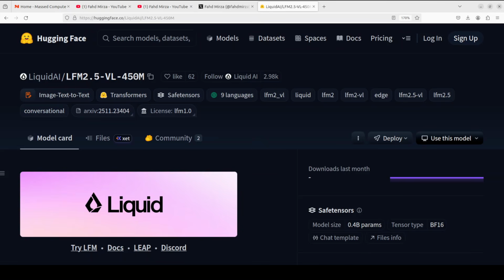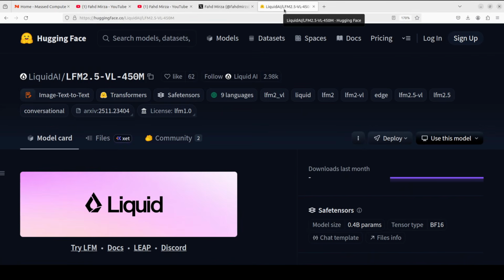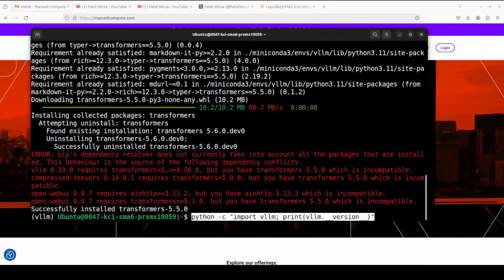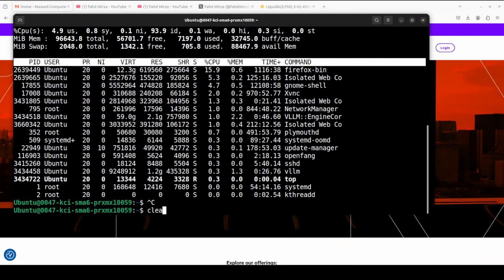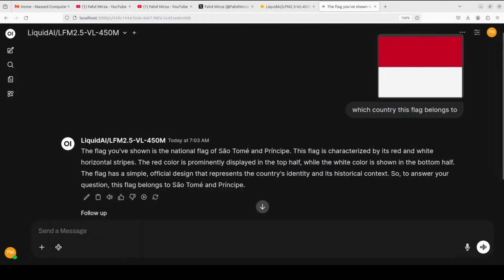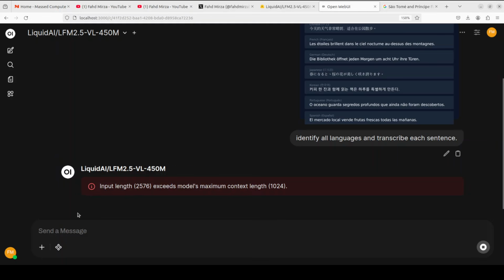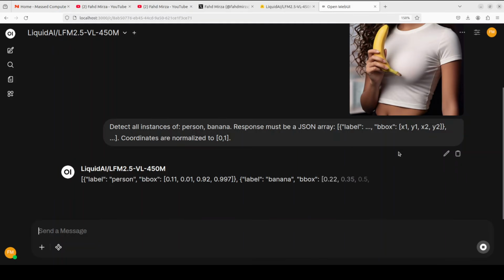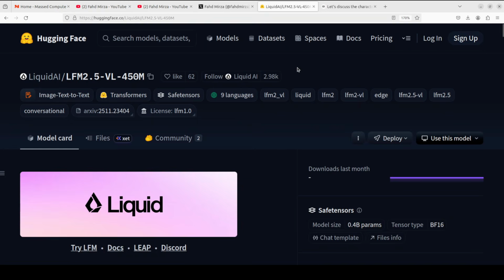LFM2.5‑VL-450M: Liquid AI's Tiny 450M Vision Model Does More Than You Expect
This video locally installs and tests LFM2.5‑VL-450M refreshed by Liquid.